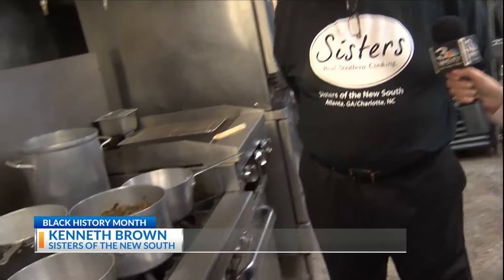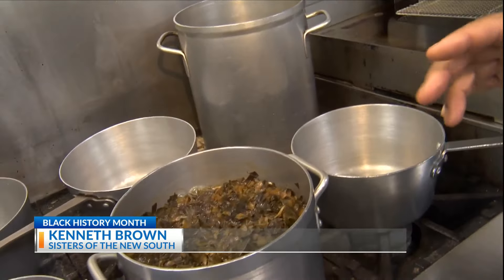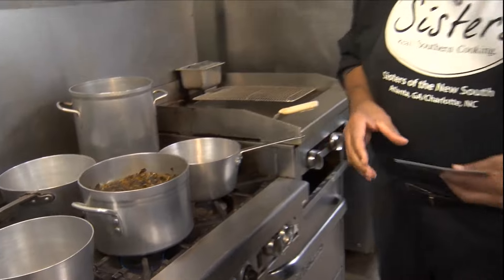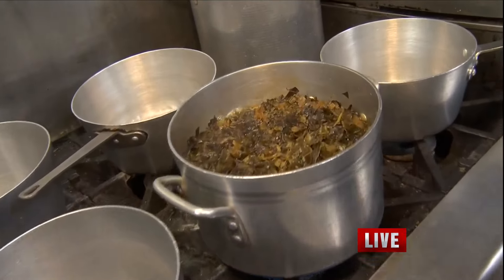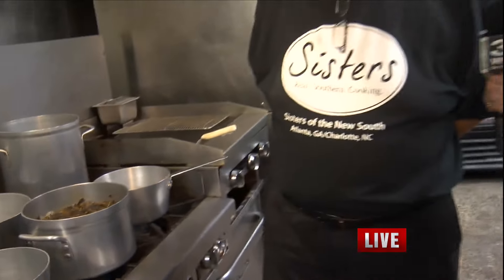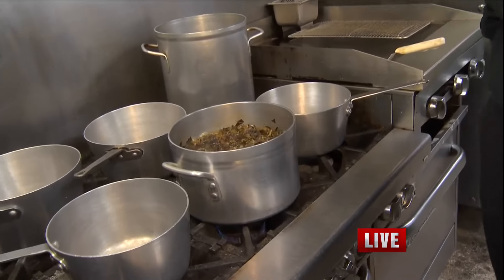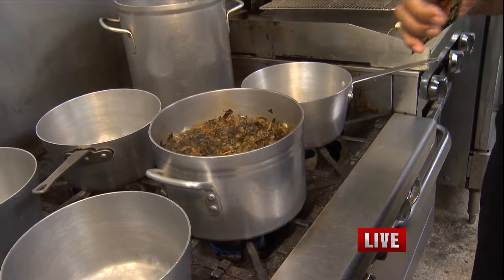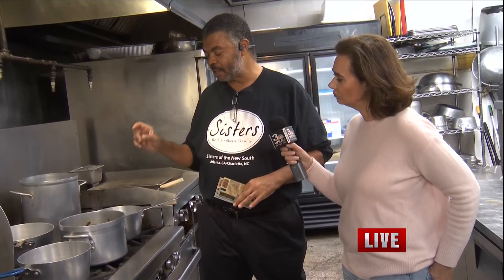How to cook collard greens